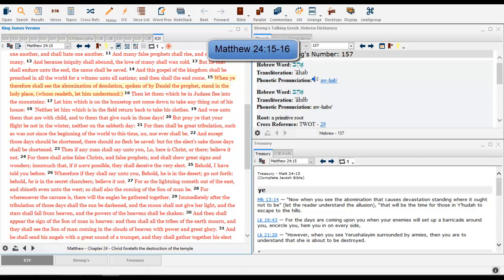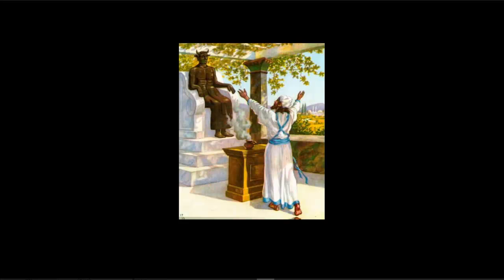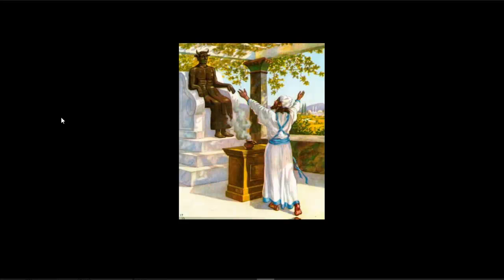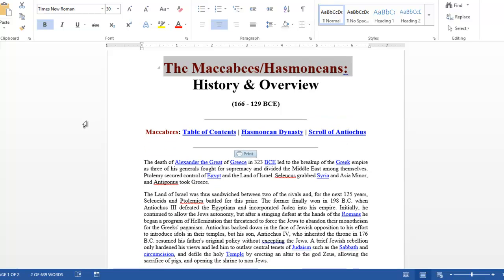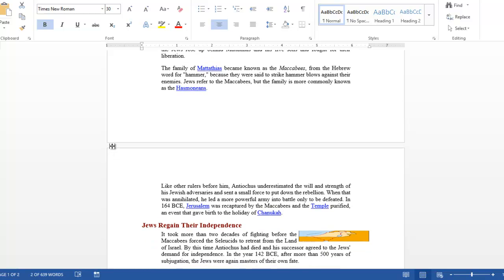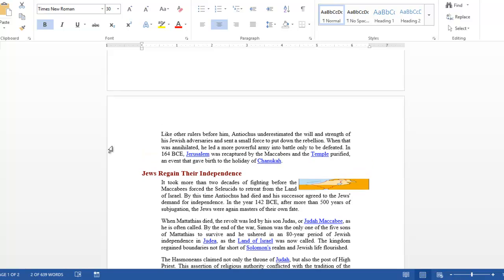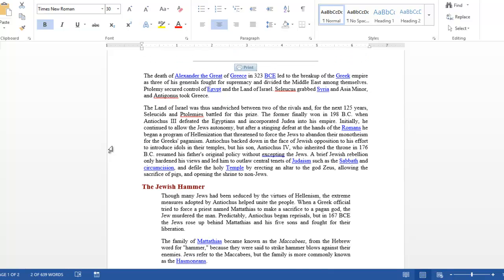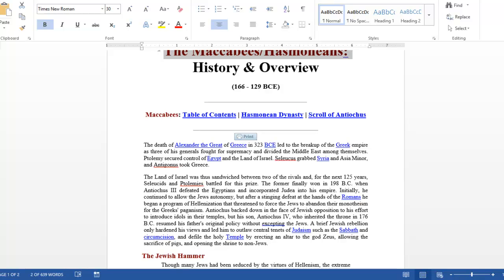Matthew 24:15-16 End Time Bible Prophecy Teaching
The Maccabees was successful against impossible odds fighting Antiochus IV Epiphanes and the Seleucid Empire, BUT do not try the same  thing again with anti